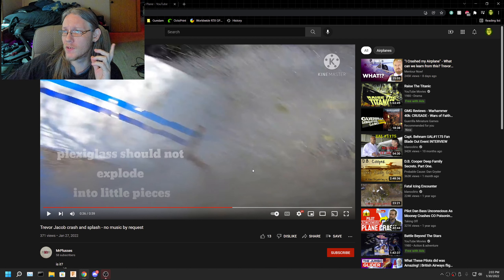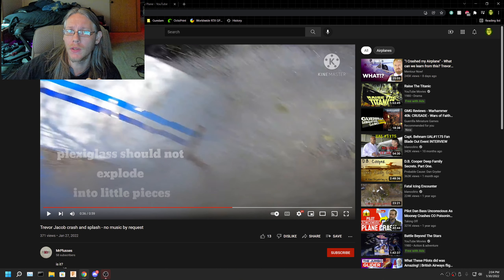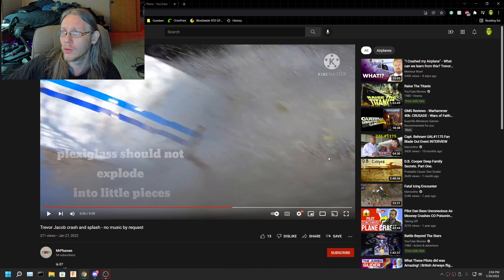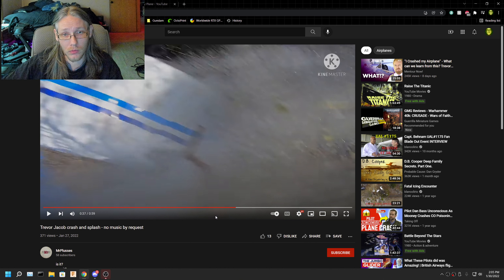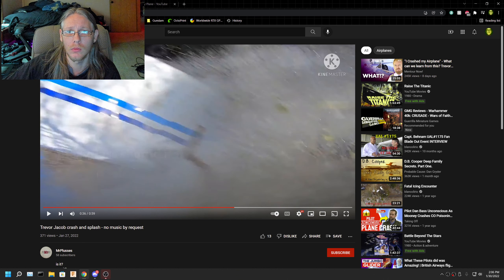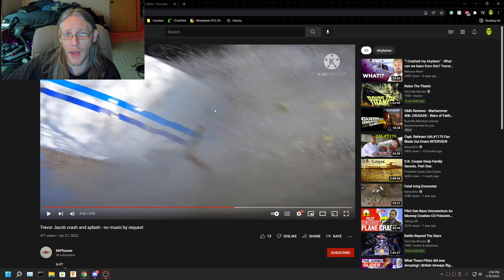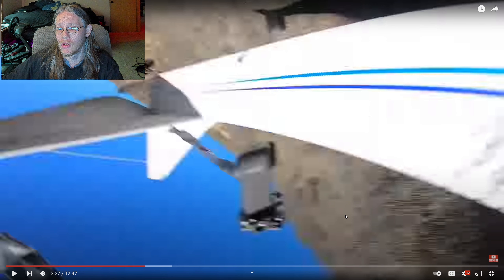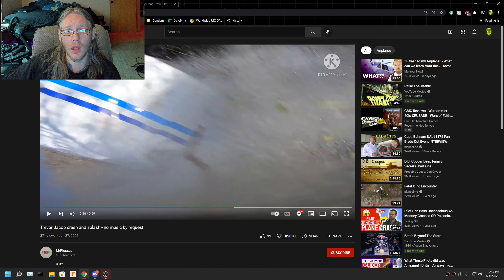MrPlusses you have some explaining to do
why is you image different from his image